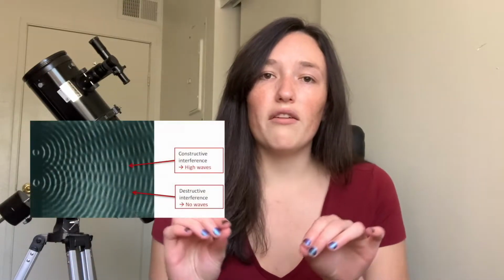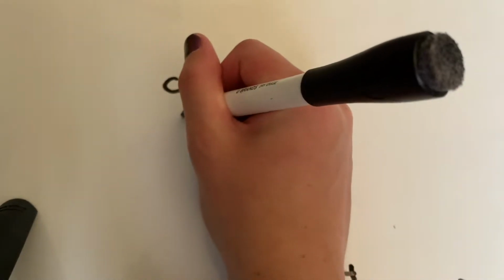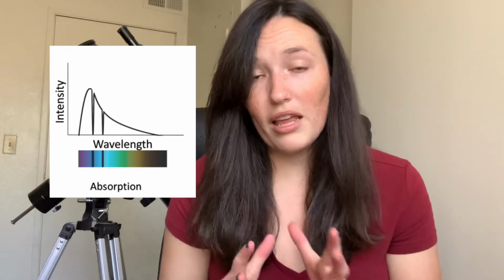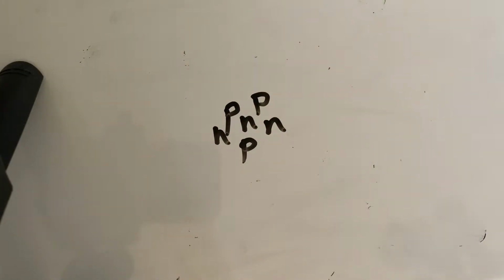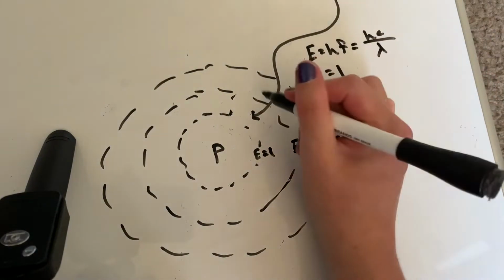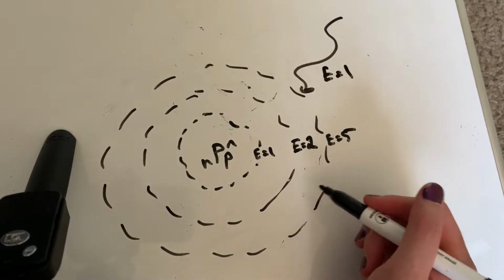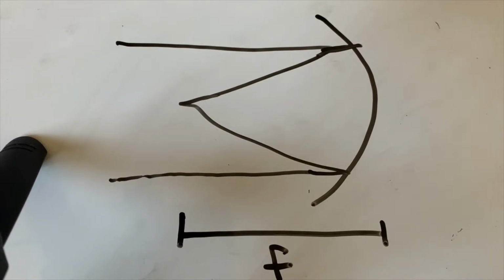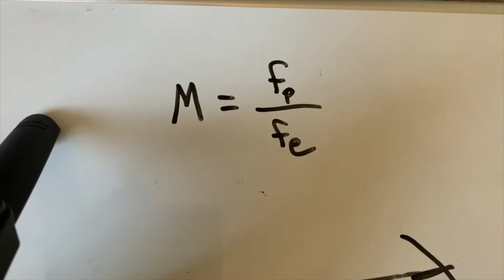Astronomy 101: Observing Space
Have you ever wonder how we know what the universe is made of? Or how telescopes work? Or what the "electromagnetic spectrum" means? Well I've got you covered.

Series Info: This is the second video of an all-summer series I'll be doing to teach you introductory astronomy! We'll cover all the basics you might see in a college-level course, but don't worry-it'll be light on the math.